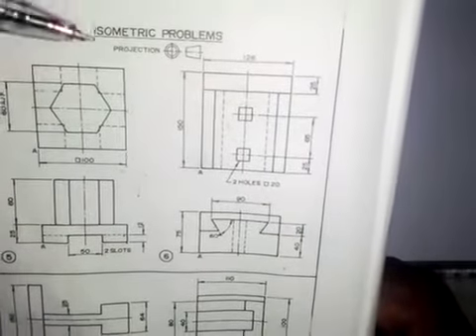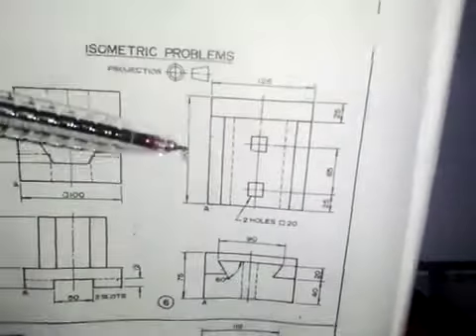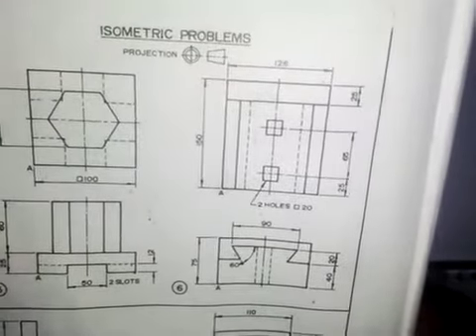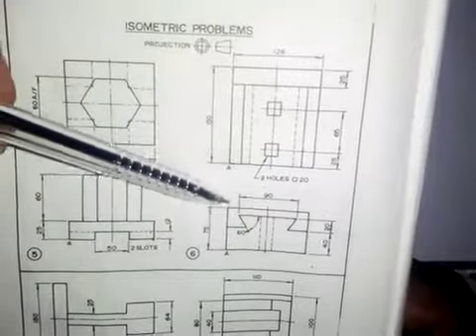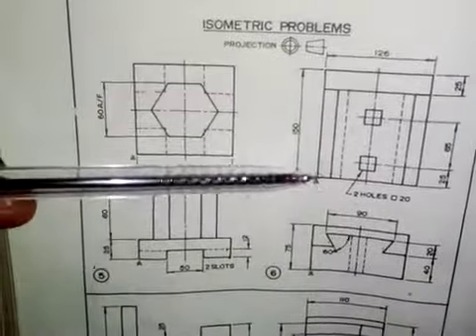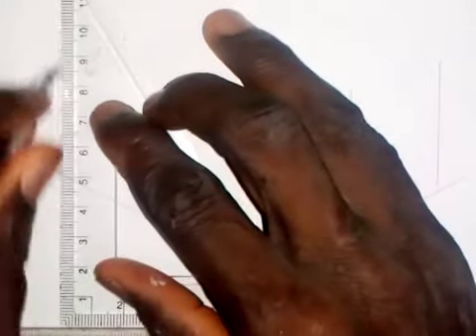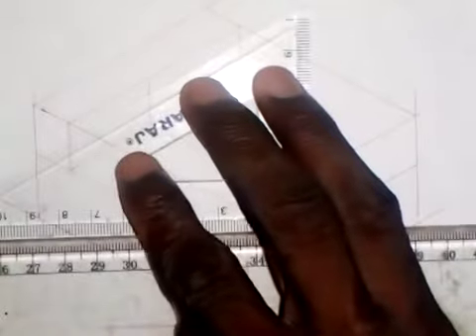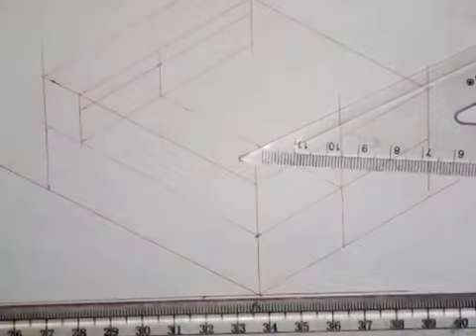Isometric Problem 11